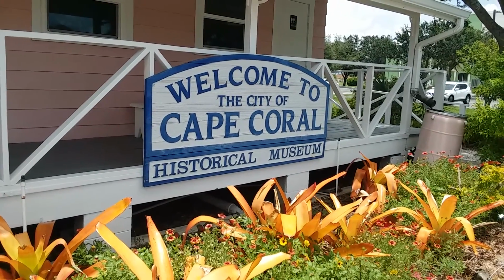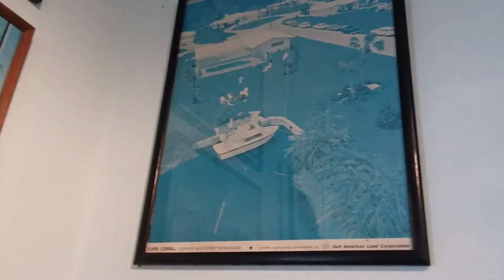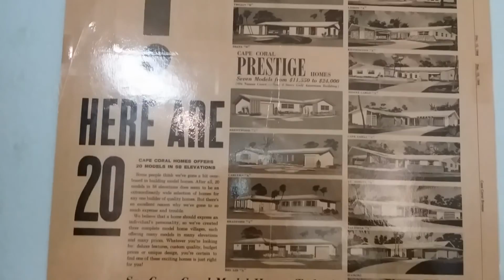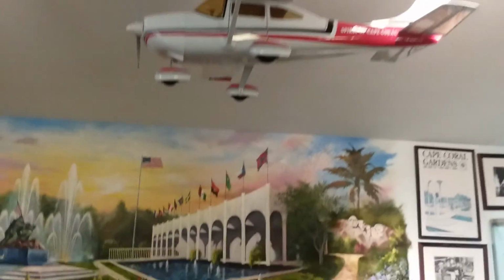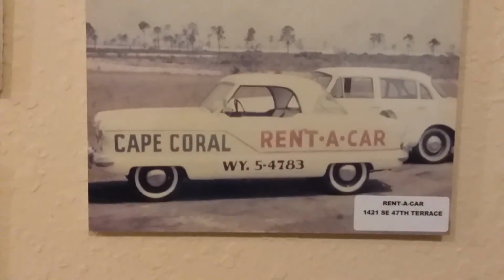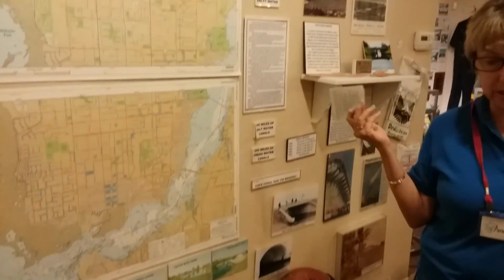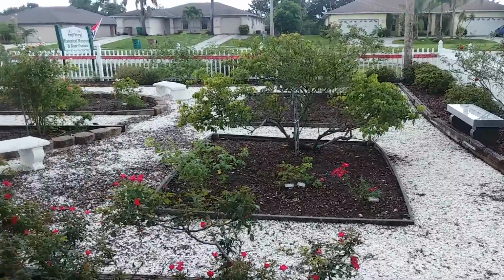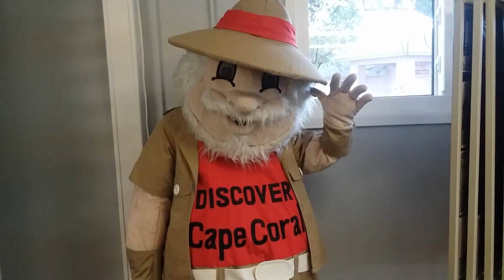Cape Coral Historical Museum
Cape Coral, FL